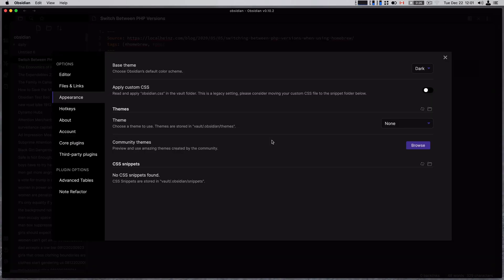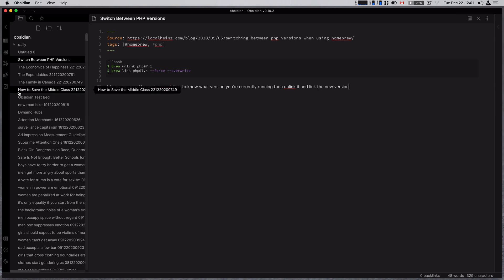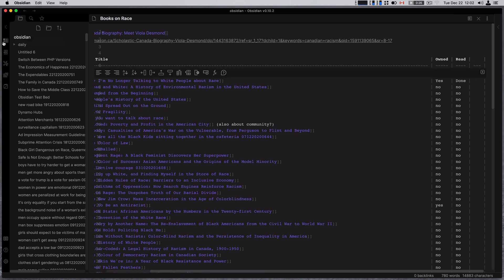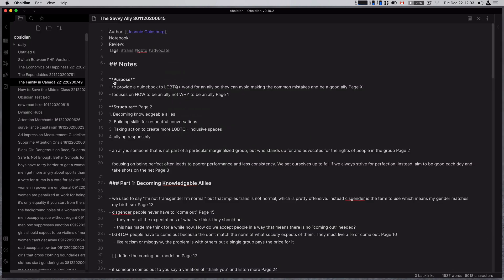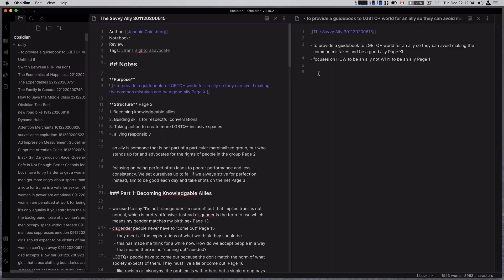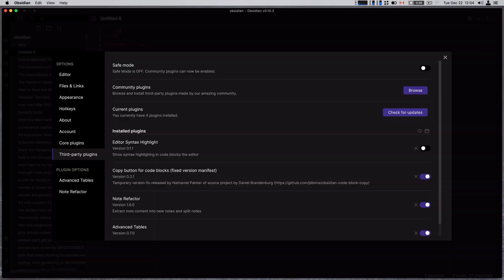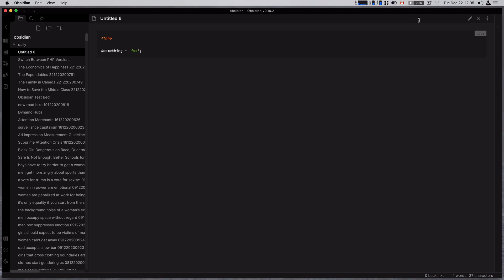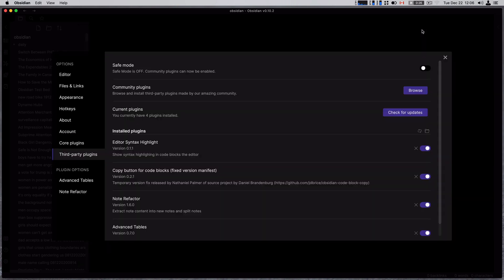Obsidian Plugins I Use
Here are some of the Obsidian Plugins I find useful.

## Links

## My Gear